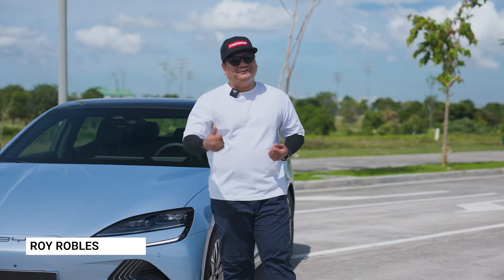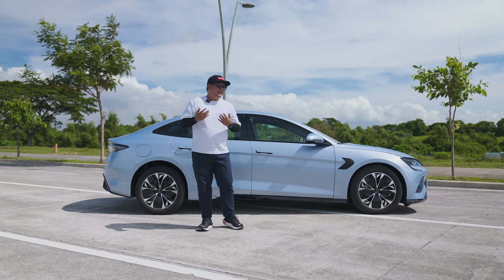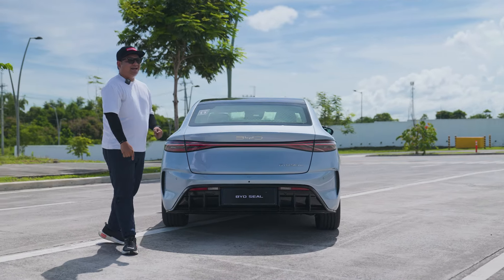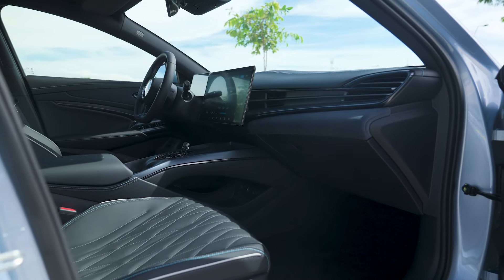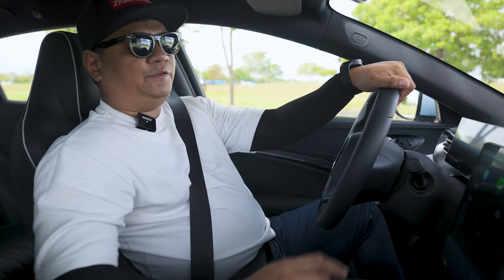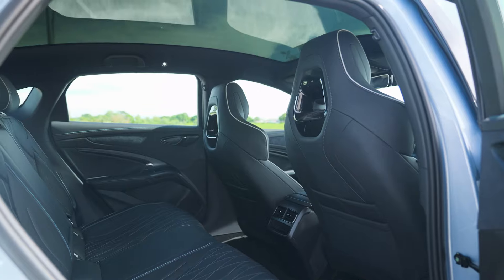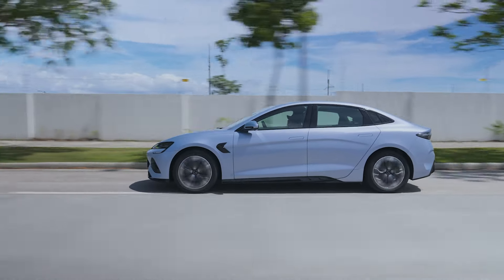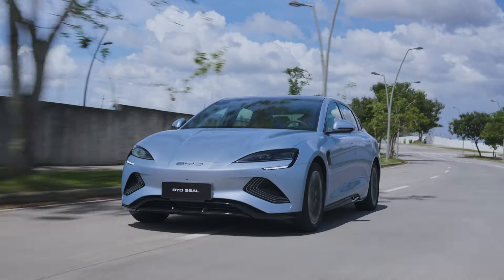2024 BYD Seal First Look | Zigwheels.Ph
The midsize sedan segment isn't exactly a crowded place–especially for EVs–but the BYD Seal makes us want more! With 530hp and 670Nm of torque from dual electric motors, it's one quick ride.

And the best part? It's priced at Php 2,548,000!!

Is everything else just as exciting? Check out our First Look and let us know what you think!

00:00 Intro
00:22 Exterior
05:09 Interior
08:42 Driving Impressions
12:10 Pricing Estimate
12:29 Outro